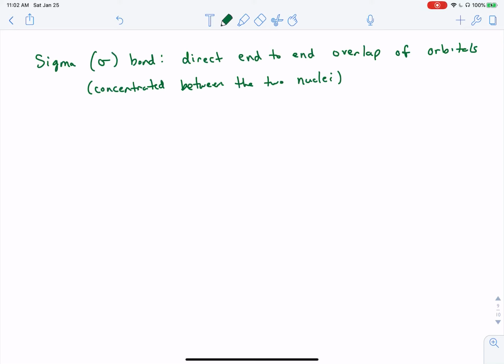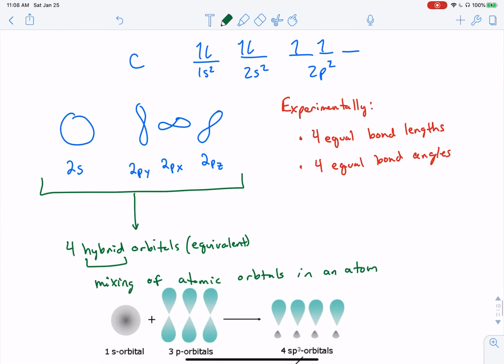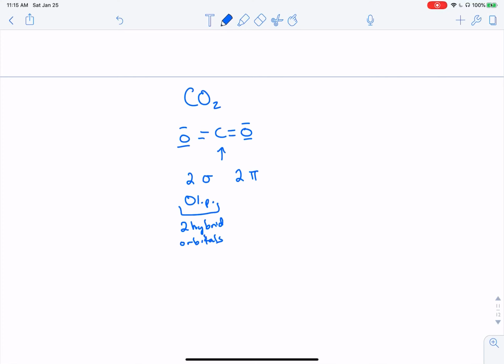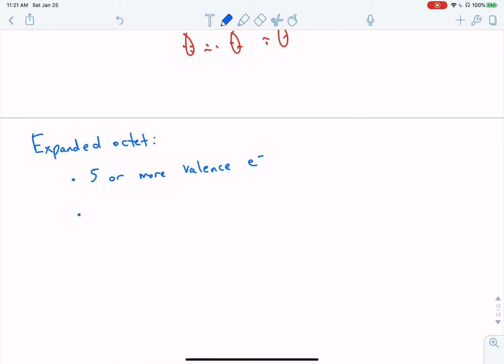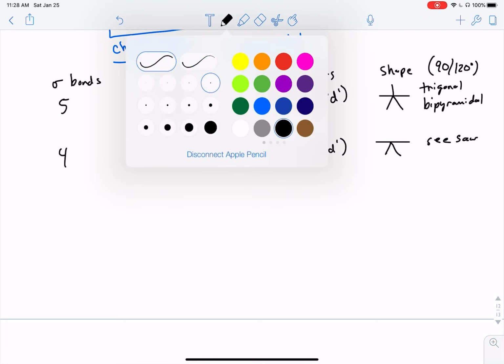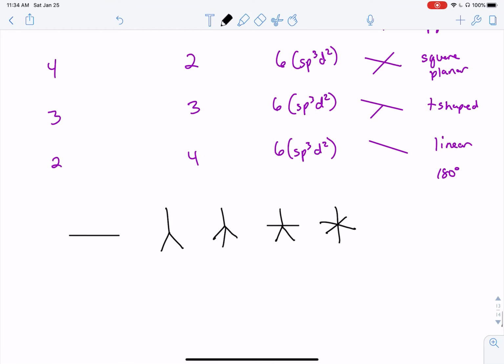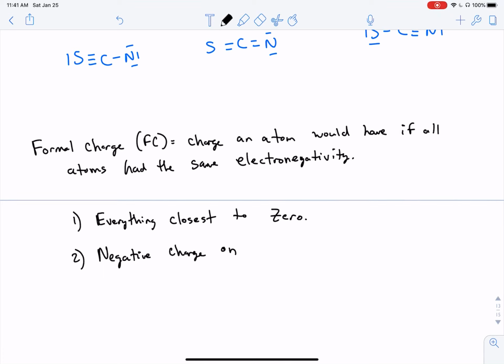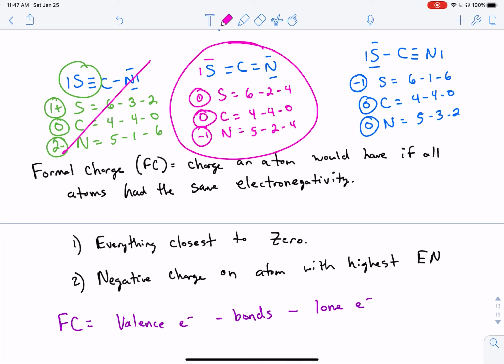Saturday Session - Topic 15 HL